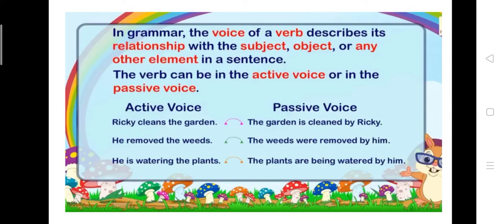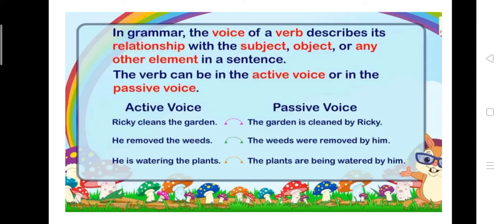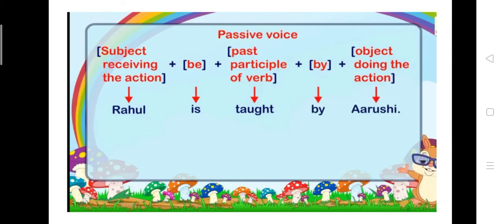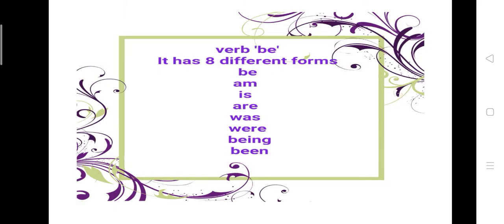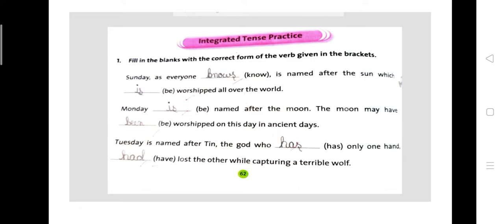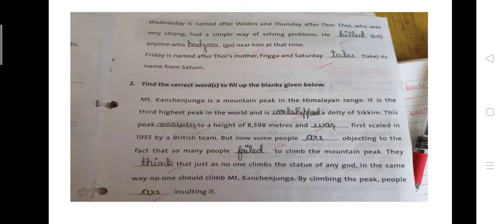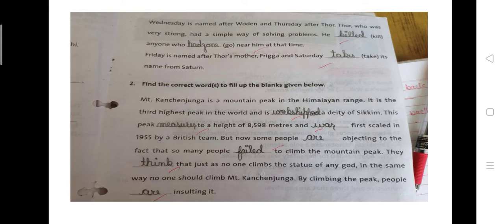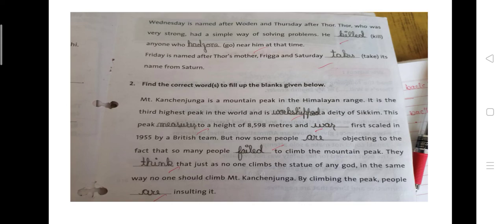Class V, English, Present Perfect Tense(Part 5)